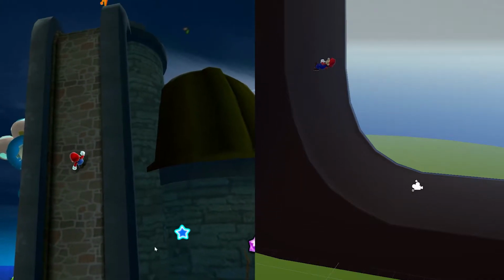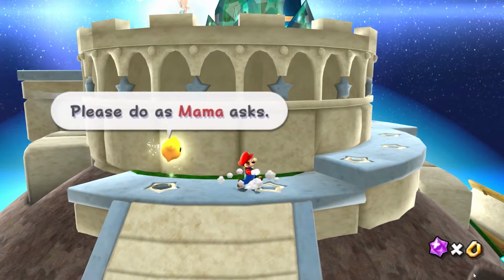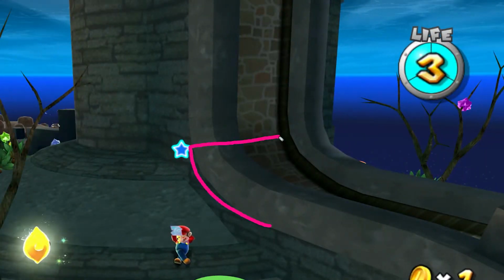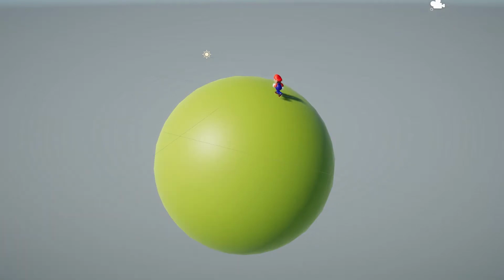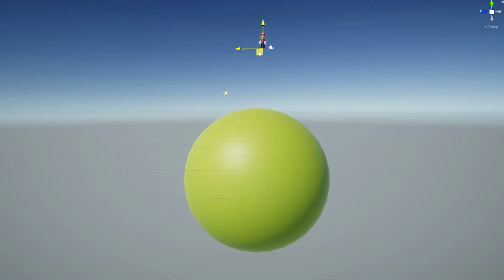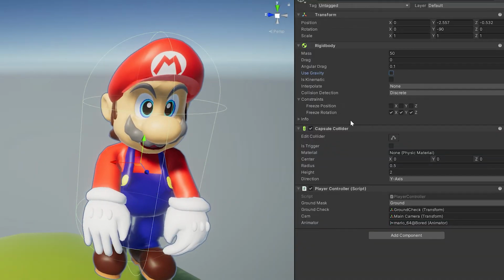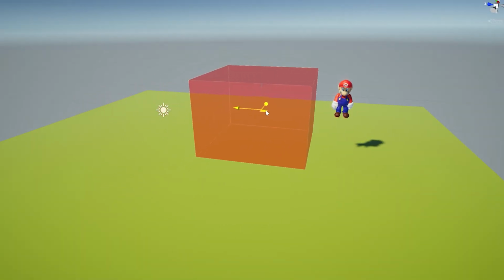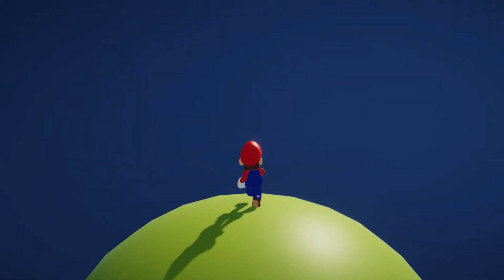I made the GRAVITY of Super Mario Galaxy in 4 minutes in Unity 3D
So I made the Gravity of Super Mario Galaxy in 4 minutes in Unity 3D!

In this video I will show you how I made Super Mario Galaxy's Gravity in just 4 minutes, using Unity Engine.
It's super easy to implement!
Of course It's just an implementation that I thought of, and I don't think that the game is doing it in the same way, but it's a very good approach and I don't think it's too far of the actual implementation of the game.

What other implementation I could make?
I already made the mechanic of Super Mario Odyssey where you can transform from 2D to 3D, so perhaps I can make a video of it.

You can find the source code of all my projects